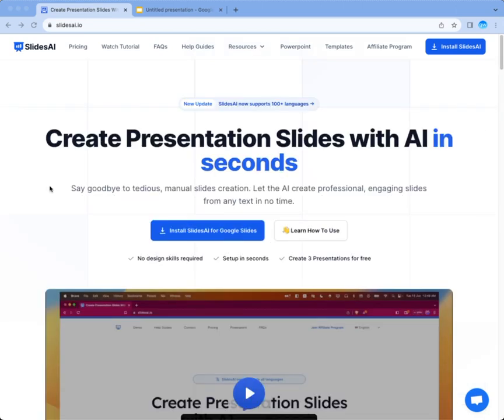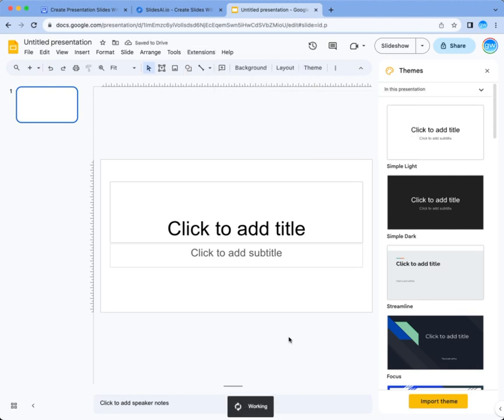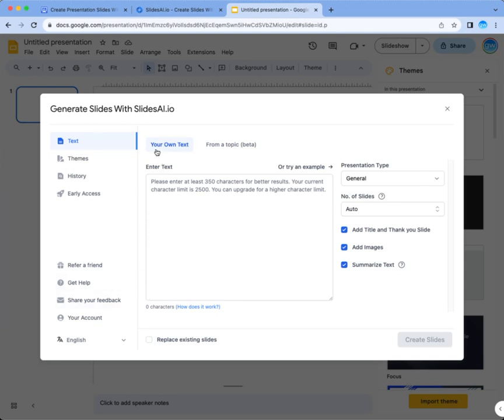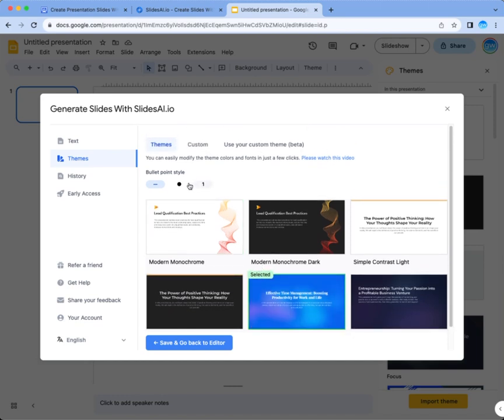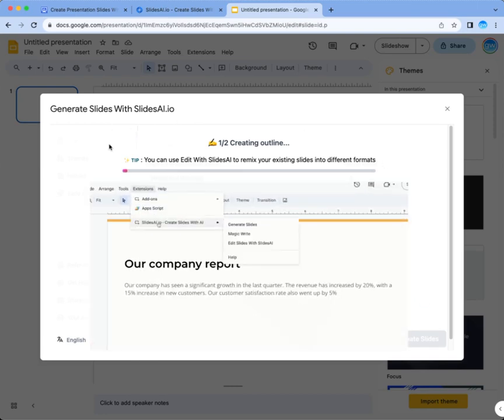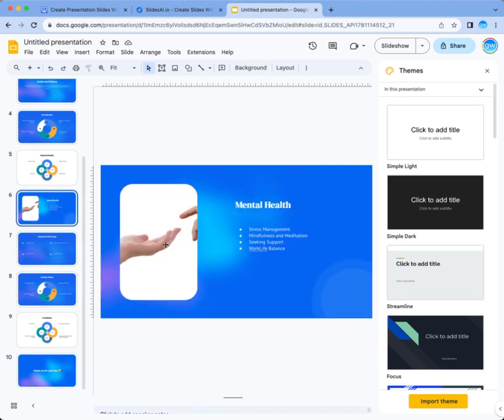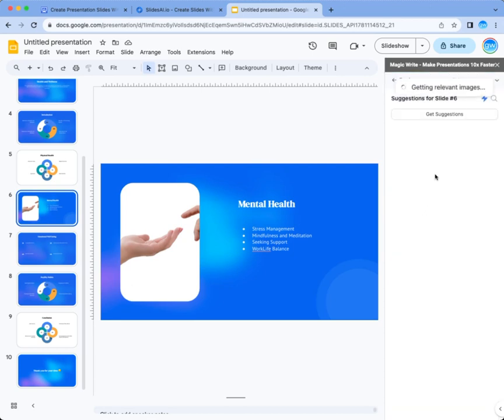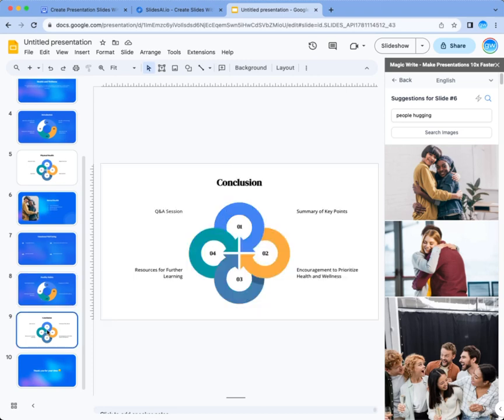How To Use Slides A.I.? (Create presentations from plain text)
How To Use Slides A.I.

Create presentations from plain text